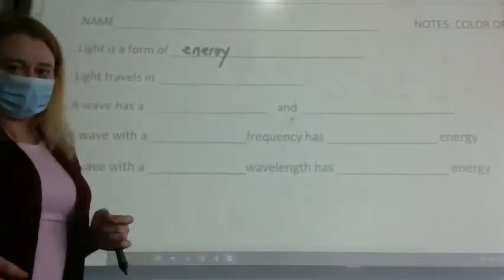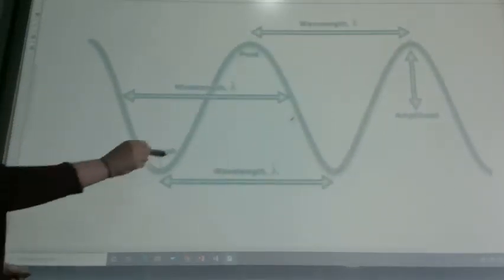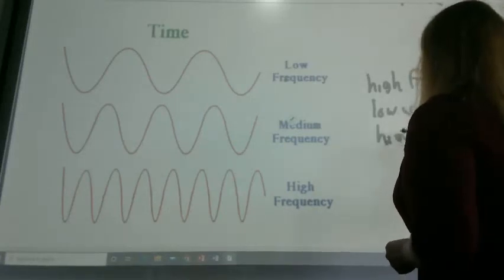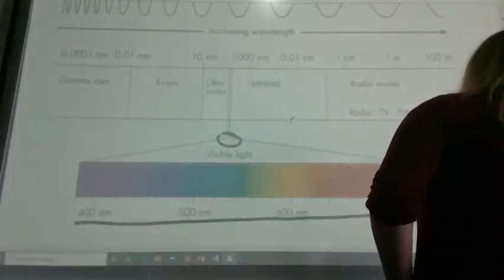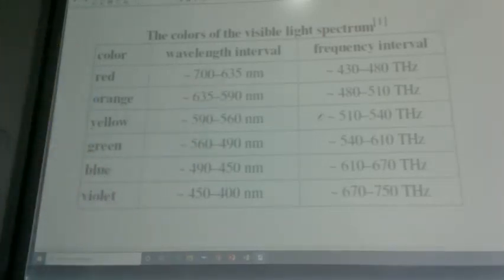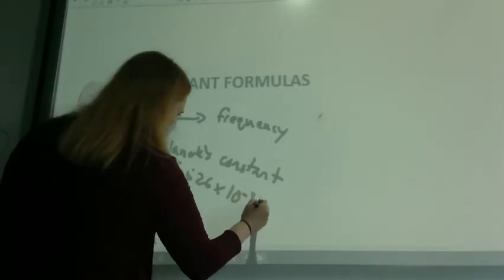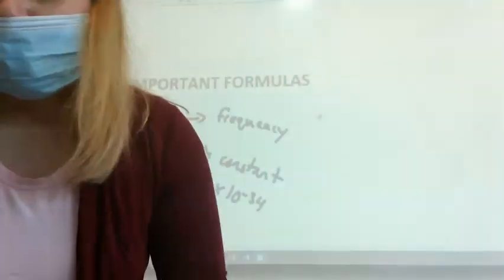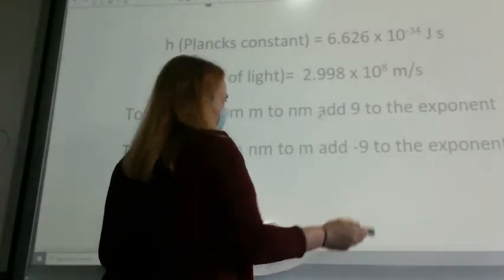Light Frequency Wavelength and Energy